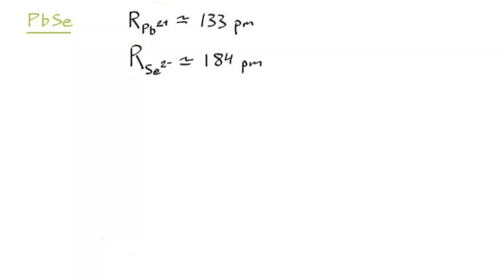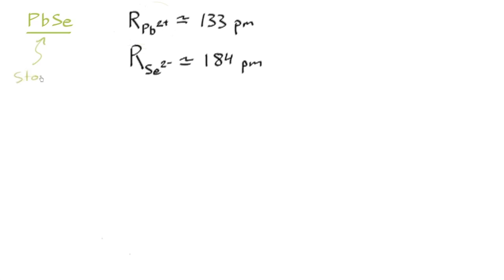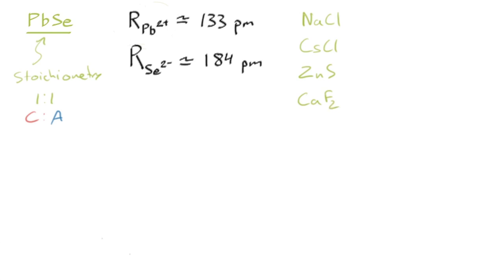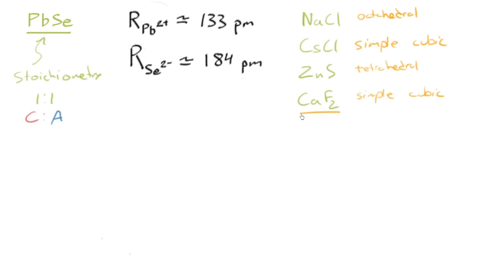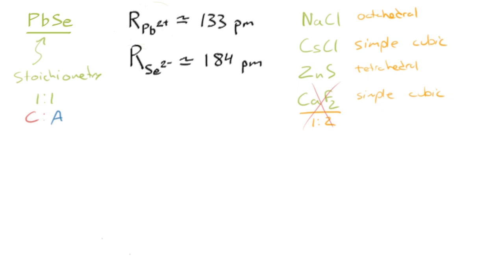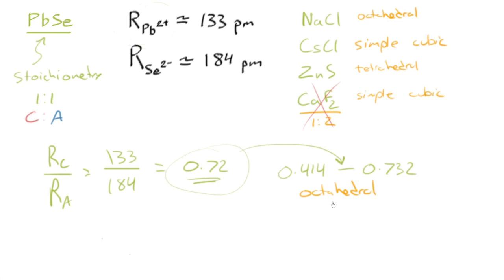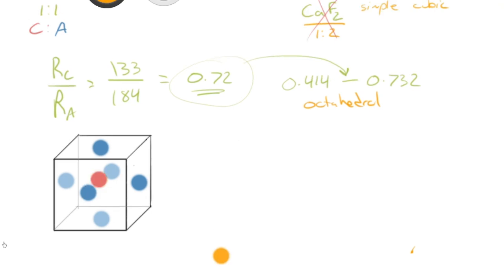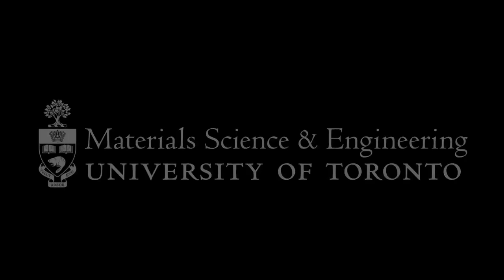22 PbSe Crystal Structure Predicition